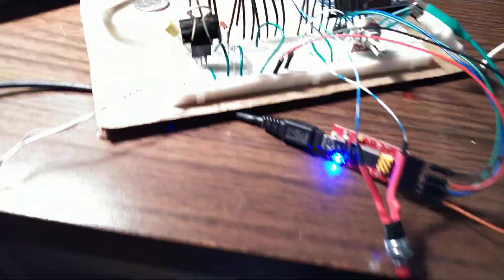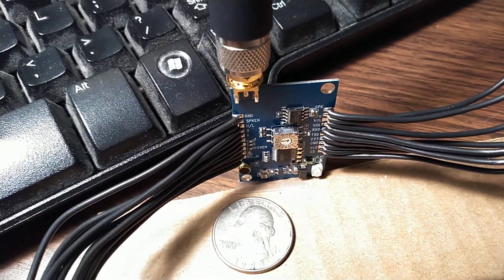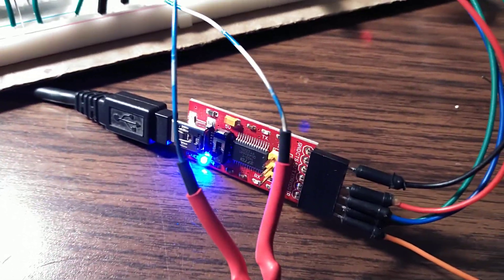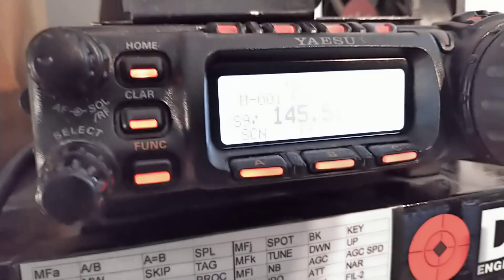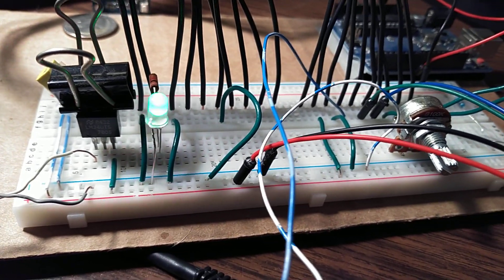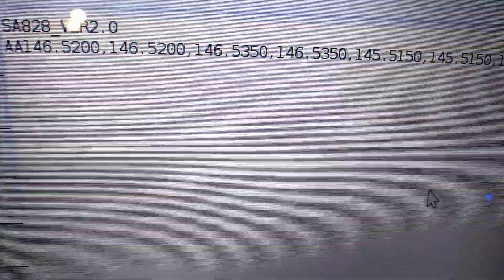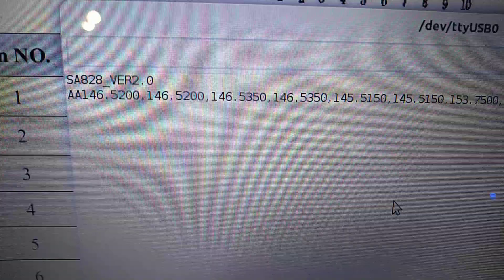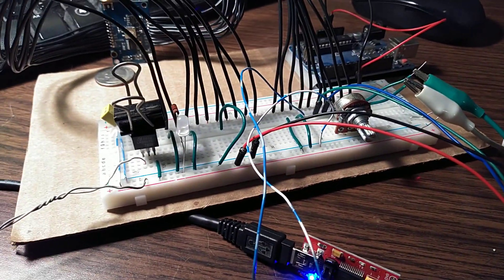First operations of the SA828 walkie-talkie module.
My first operation of the SA828 walkie-talkie module.

It took me a little while to get it up and working as the documentation is slim.

I plan to do a write of up on what I've learned.

The SA828 is a VHF (or UHF) FM walkie-talkie module.  (Think of it as a  Baofeng radio on a small pcb) .

The module has selectable 0.5 watt or 1.0 watt output, has 16-channels with separate transmit and receive frequencies, 38 selectable CTCSS tones for TX and/or RX, 166 selectable DCS codes for TX and RX and 8 level digital squelch.

The board comes with a 100k pot, a small 8 ohm speaker and a small electret mic (the mic is mounted on the board), and a rubber-duckie type antenna.

The hope is to build a couple of different things.

First, a 30-watt VHF/UHF mobile radio that is fully Bluetooth, Wiifi and internet enabled and controllable.

And second, a crossband-repeater with similar capabilities.